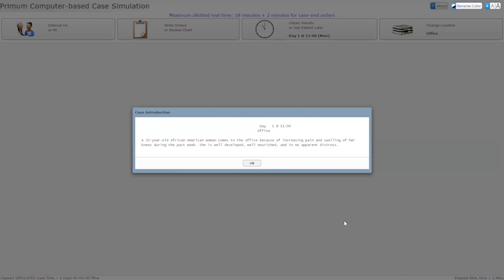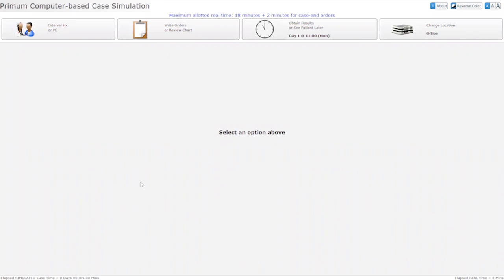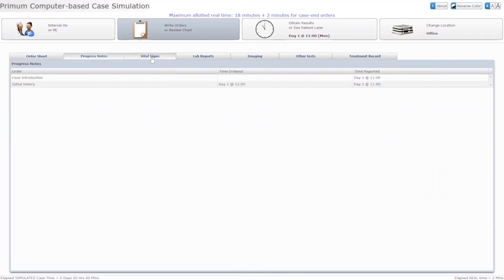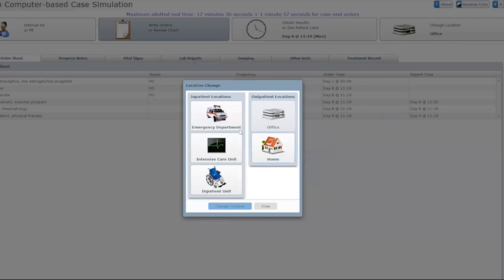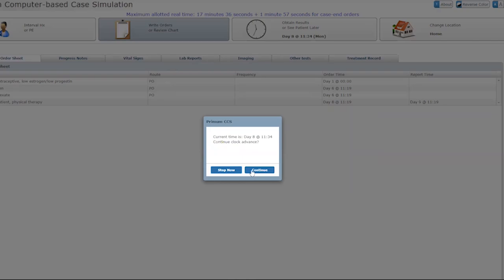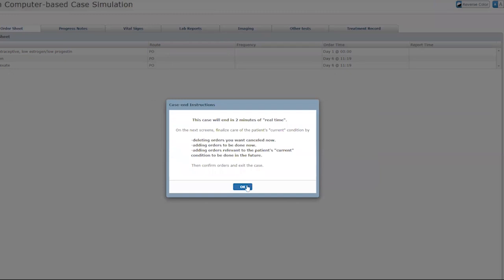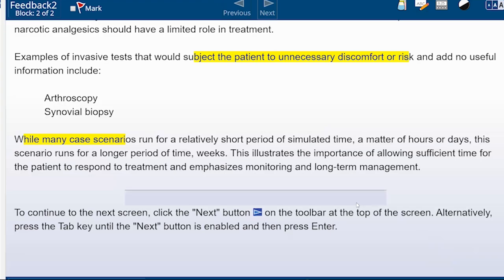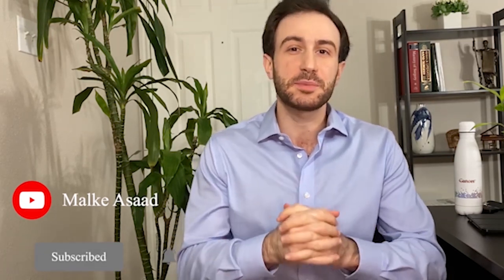STEP 3 CCS Cases: Comprehensive USMLE STEP 3 Guide/ Tutorial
🎬This video is a guide to solve the CCS cases of the USMLE STEP3 exam.

The STEP 3 CCS course is designed to help you navigate the CCS part of the USMLE STEP3 exam with 7 CCS case simulations including acute and chronic presentation. More info in the link.

UWorld Discounts:
Take advantage of exclusive UWorld discounts on select USMLE® and COMLEX® products.

🎥 How to Study for USMLE Step 3? with Dr. Firas Bahdi who shares his USMLE Step 3 experience and how he got 267

📸Time Stamps
Intro: (00:00)
Overview of the platform: (01:28)
CCS case approach and tips: (04:02)
Mock case practice: (18:55)

🌐Websites to Check
Practice Materials

You can download the Primum platform from "Step 3 tutorial and practice items" then click on "Download practice Step 3 items and cases".

I would like to thank 🙏 Adel Kabbara Allababidi for helping edit this video.